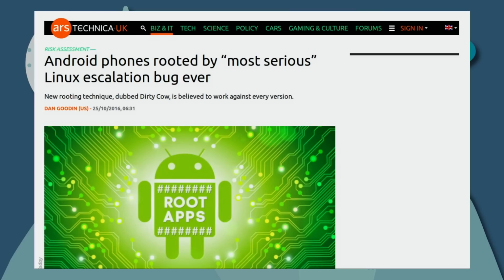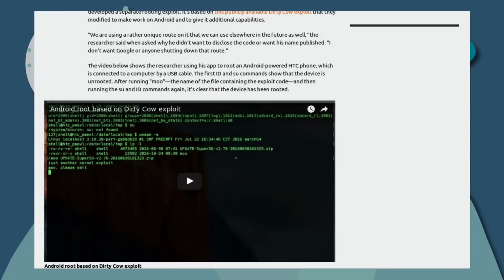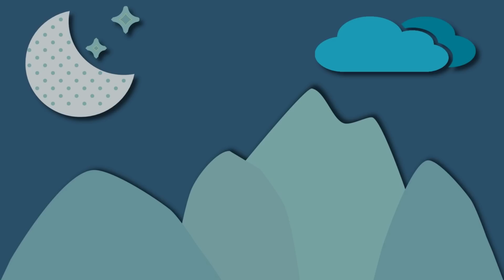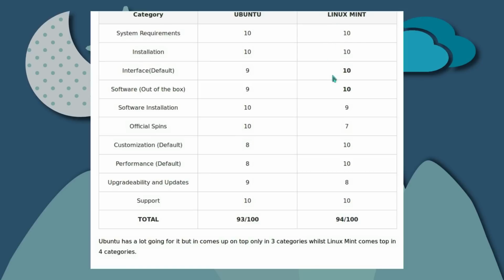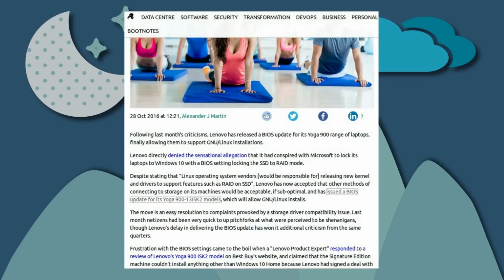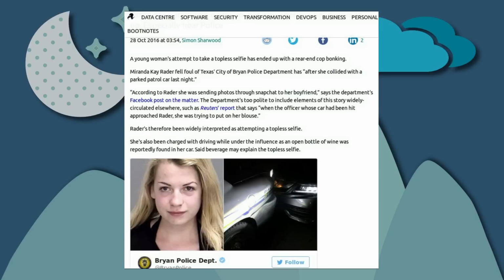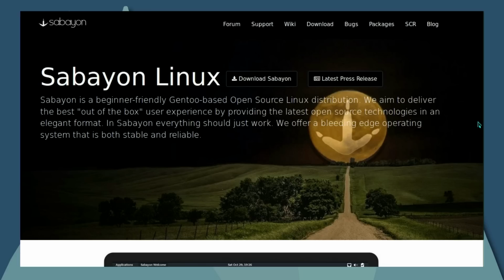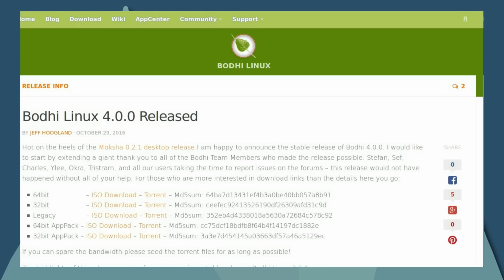A Week Of Linux News 30 October 2016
Run down of Linux news for the week ending 30 October 2016, some surprising news for this week...